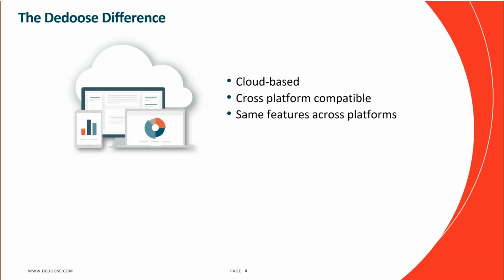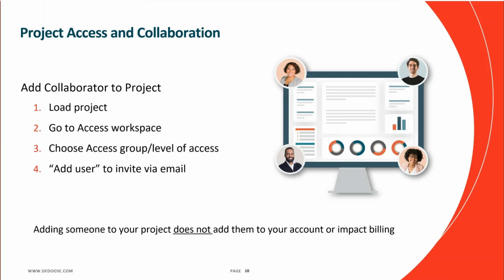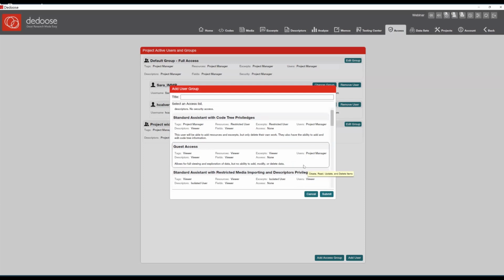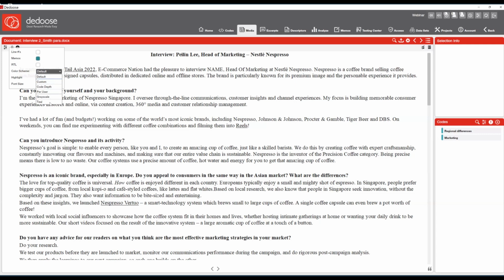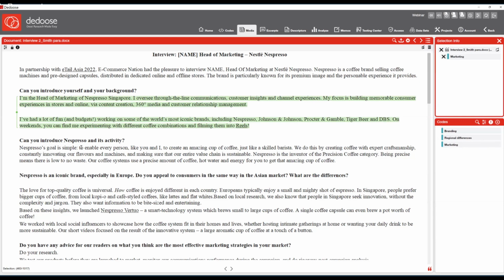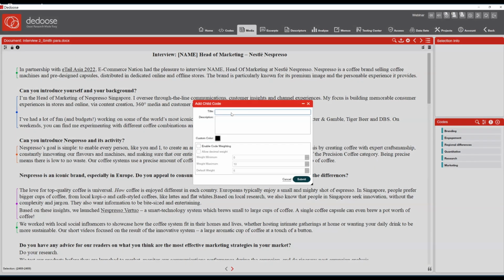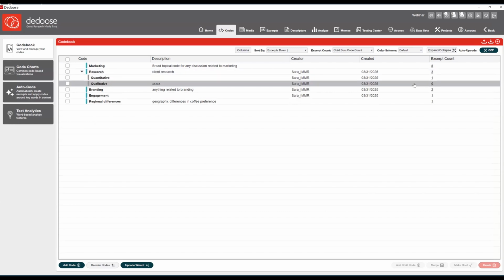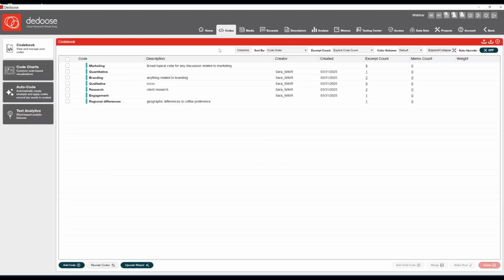Getting Started with Dedoose 10 | Webinar 2025 | Qualitative and Mixed Methods Analysis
Join Dr. Sara Grummert for a Getting Started with Dedoose webinar, updated to include the newest Version 10 enhancements. Topics covered include core features and benefits, plans and pricing, how to create a project and upload data, and coding and codebook management features. Our cloud-based app makes data analysis easier by allowing you to code text, video, audio, and PDFs within one platform. By the end of the video, you can expect to be able to get started with your first qualitative or mixed methods data analysis project!

🖥️RECOMMENDED VIDEOS
- Enjoy this video? You may also enjoy: